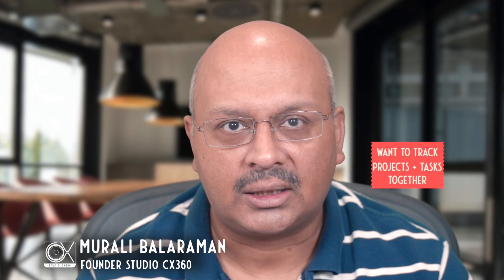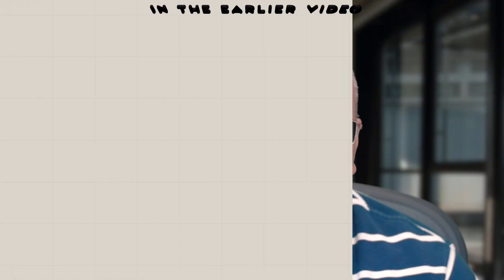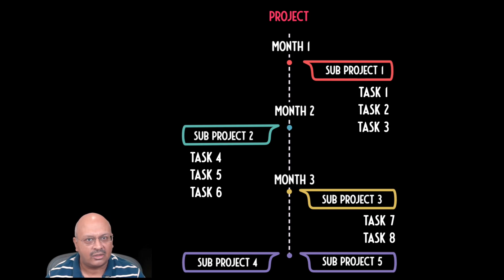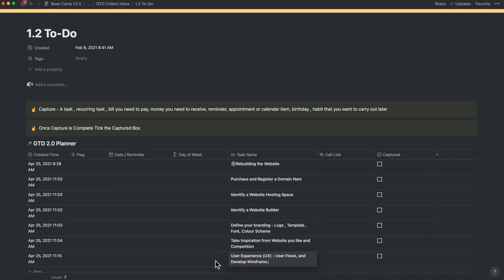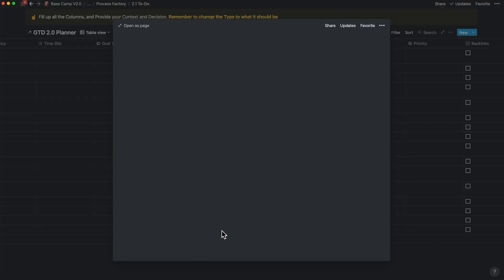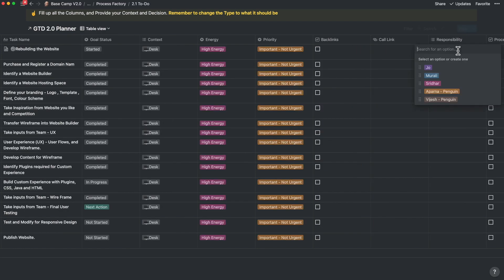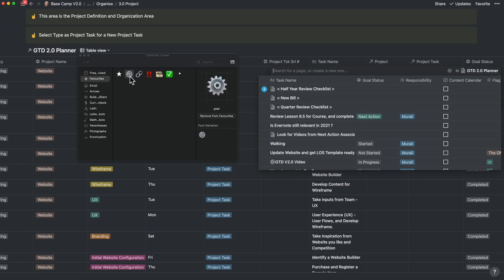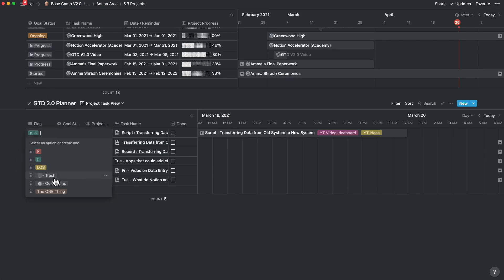The best way to manage Projects inside Notion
Notion can be a really powerful Project Management tool for you. And I have made it even more powerful by integrating it with my best system GTD v2.

Before you think Projects are not for you, just know that an average person runs 70 projects at any given time, and a Project is merely an action that requires more than one step to complete.

Combined with Ideas, Recurring Tasks, Meetings and Calls, it becomes a powerhouse.

In this video I talk about how thats possible and help you get started on that journey with this system.

Since the System is really comprehensive, I will go through individual features over multiple videos. You can click below to view the playlist. It will only grow as I expand on GTD with every video.

⎻⎻⎻⎻⎻⎻⎻⎻   NOTION MASTERCLASS  ⎻⎻⎻⎻⎻⎻⎻⎻⎻
Notion has been a game changer for my life and work. To help others take maximum benefit, I have a course - Notion Accelerator. The link to which is below :

⎻⎻⎻⎻⎻⎻⎻⎻   MY NEW GTD 2.0 SYSTEM on NOTION  ⎻⎻⎻⎻⎻⎻⎻⎻⎻

These are not your average templates, but advanced templates that make even the complex of tasks simpler. The objective is to take the hard work out of your effort to understand, think and create with months of iterations, so that you can focus on just the results.

and you can order directly from that webpage onto Amazon.